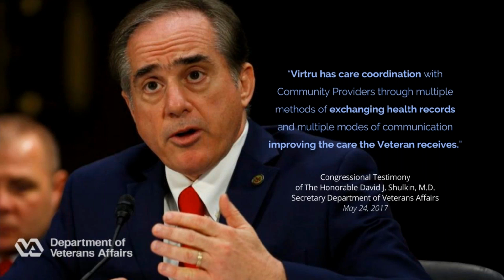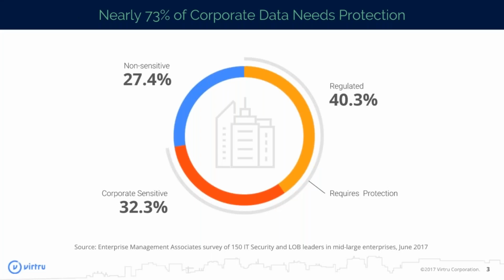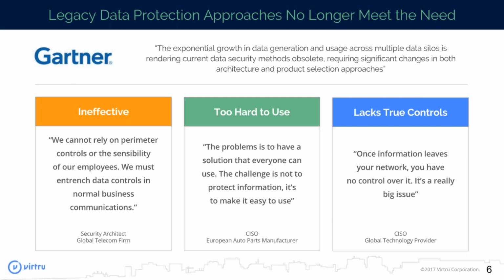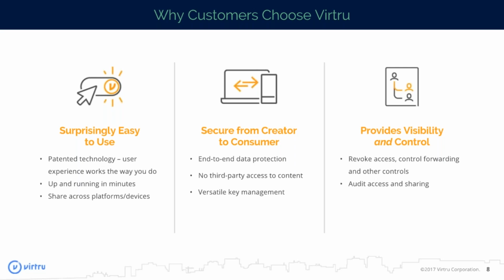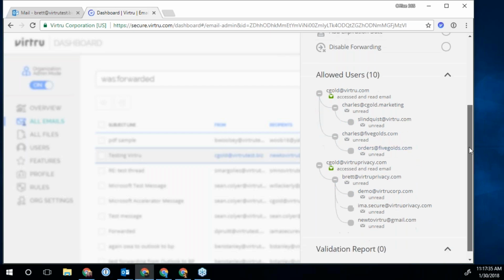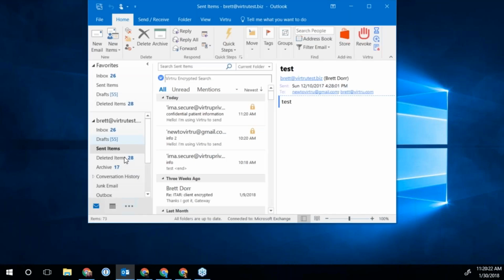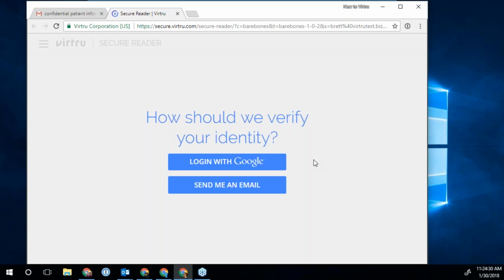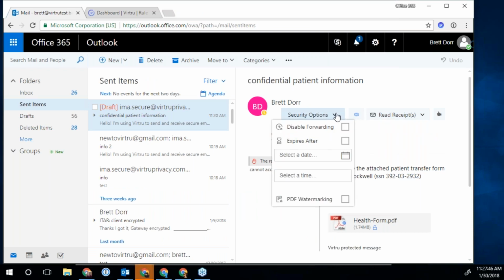Microsoft Office 365 Email Protection: Finding a Complete Solution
Join experts from Virtru, to see how you can easily add additional layers of protection to your Microsoft Office 365 email. Specifically, you’ll learn how to:

- Add enhanced Office 365 email protection that's actually easy-to-use
- Manage access to and audit emails and files, no matter where they travel
- Enforce encryption on the client-side and server-side via admin policies
- Comply with privacy regulations and data residency requirements
- Maintain complete and exclusive ownership of the keys protecting your data